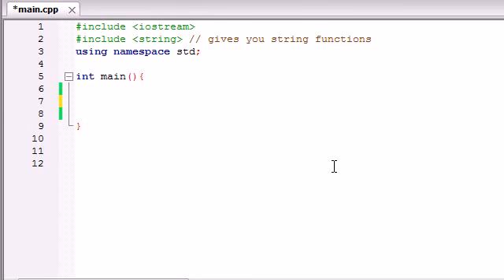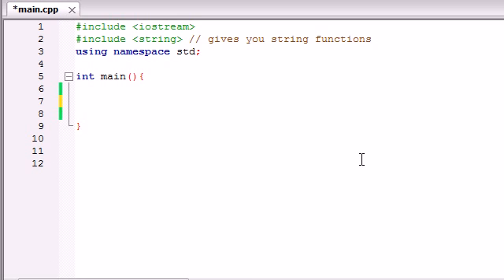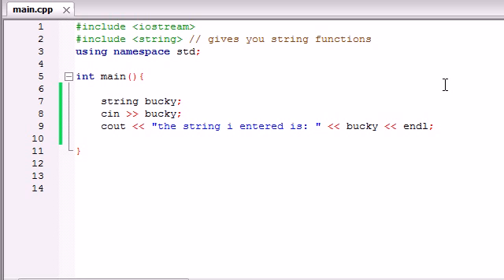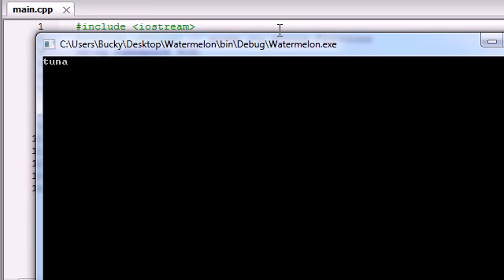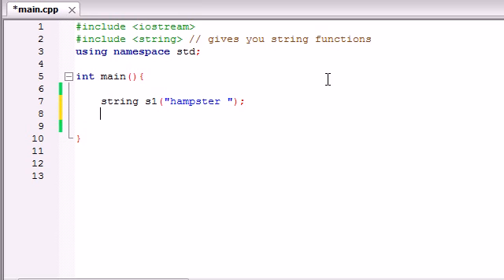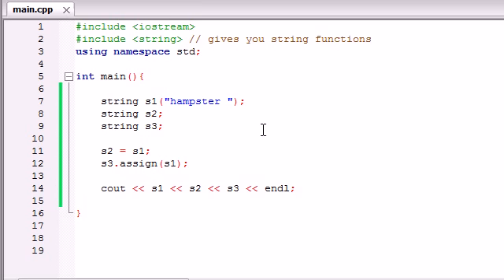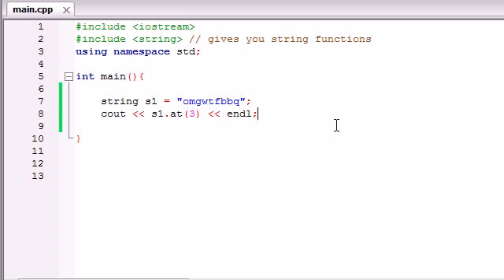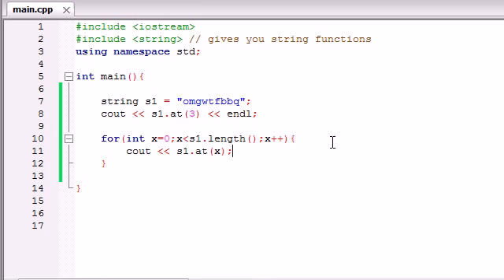Buckys C++ Programming Tutorials 71 string Class and string Functions | C++ Tutorial